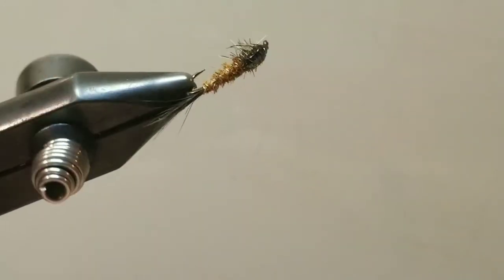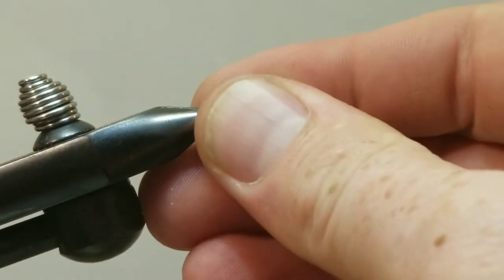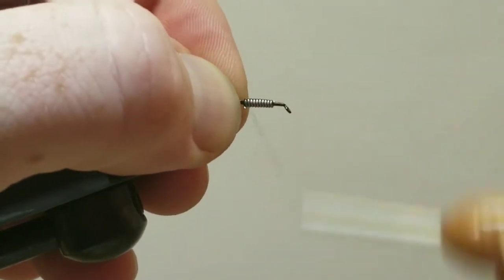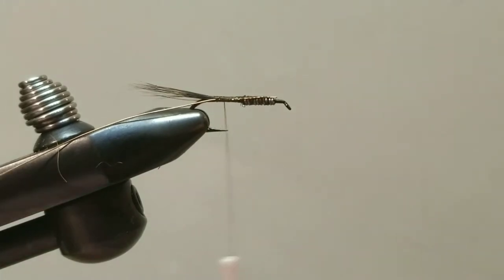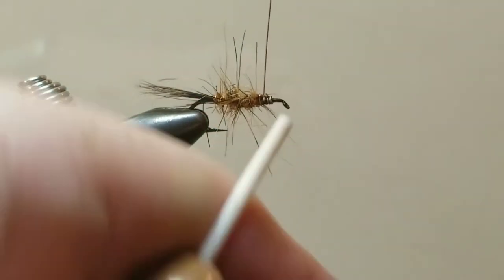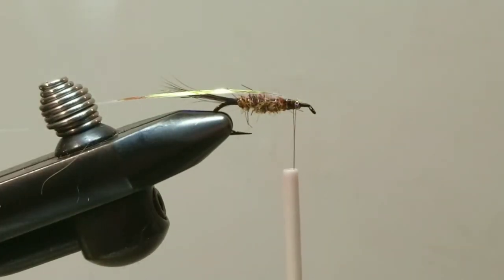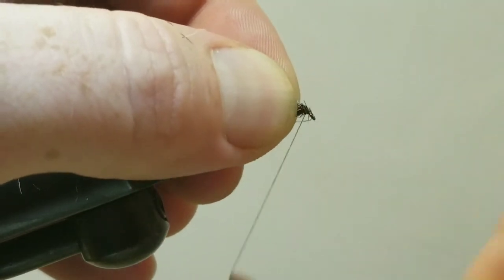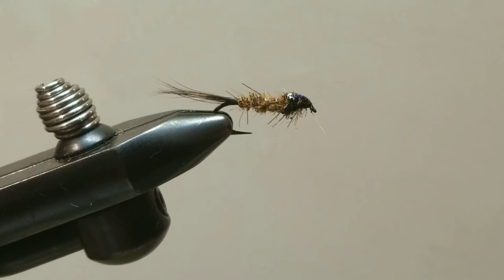Red Fox Squirrel Nymph Step by Step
Red Fox Squirrel Nymph
Size 12 3x Long Mustad 9672 Hook
Dark Brown 70 Denier UTC Thread
Squirrel Tail Tail
Squirrel & Orange Synthetic Dubbing Body
Squirrel & Black Synthetic Dubbing Thorax
Mirage Opal Tinsel & Clear UV Resin Wing Case
BR Copper Wire Ribbing

This video is the letter R in the A to Z fly tying series.